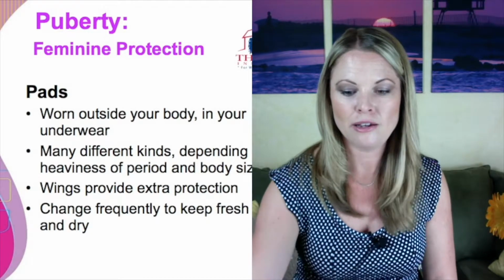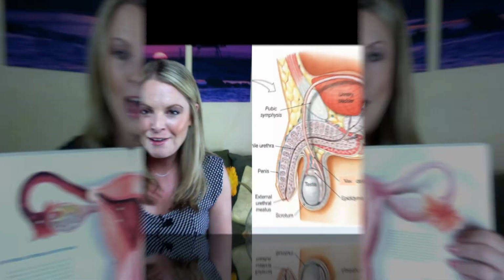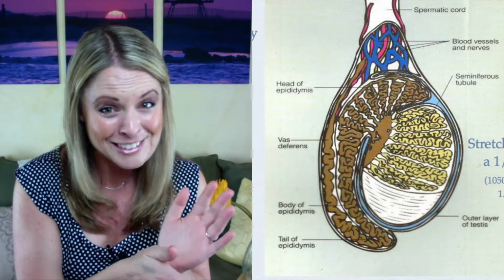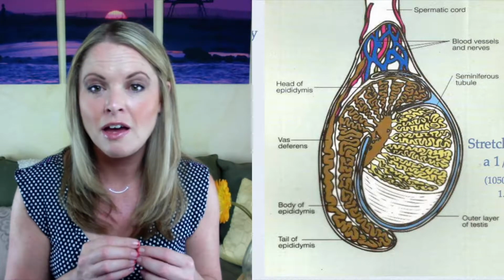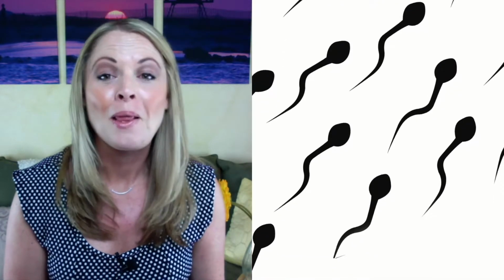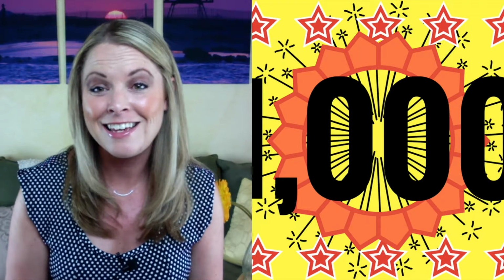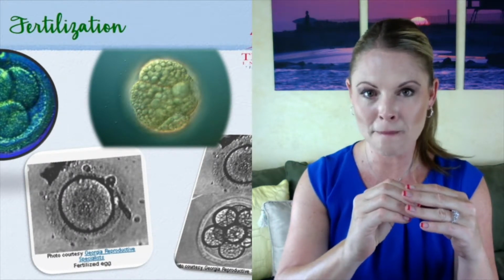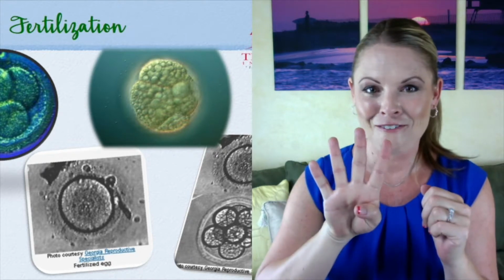Highlight Clips Talking THE Talk E-Course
Imagine a sexuality expert guiding you and your child through THE Talk about puberty and what sex is, allowing you to carve out the time to have one of life's most important talks!

This course creates an amazing opportunity to talk with your child about sex, allowing you to plug in your own family values along the way.  Often times this requires consciously creating and even scheduling time to have these important conversations.

This 6-week course will hold your hand through one of life's most important talks! In case you are wondering what my teaching style looks and sounds like this video is a sample compilation of a few of the course videos.

To learn more about programs where parents and kids are talking about sex and growing up together